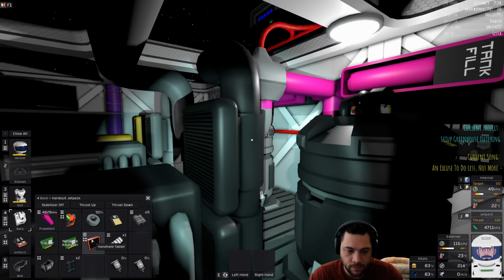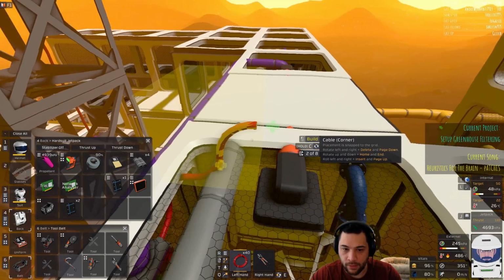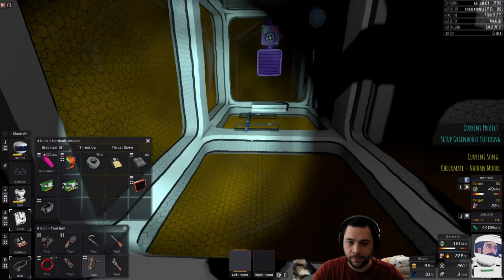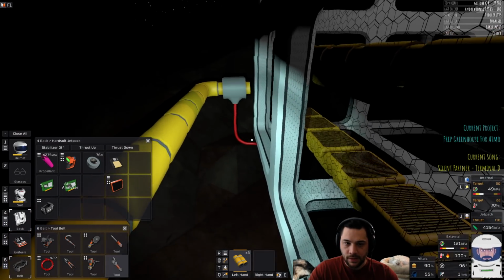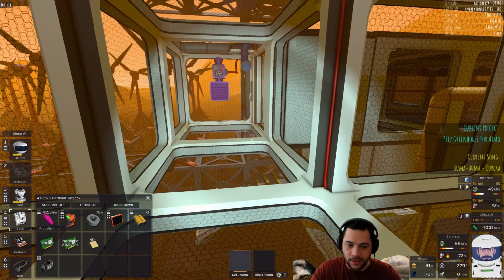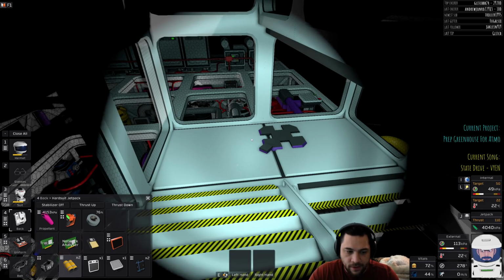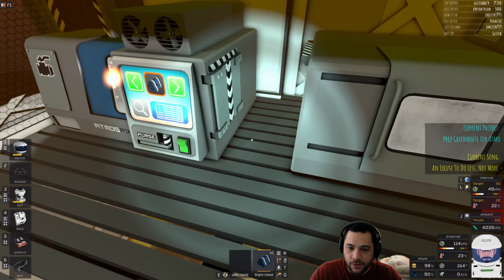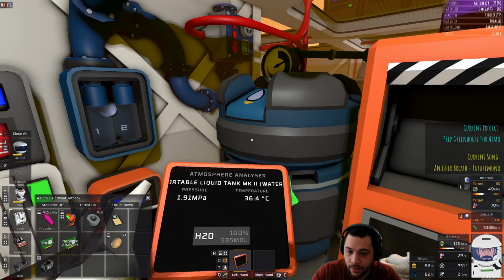Stationeers Venus - Prepping The Greenhouse // EP46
Stationeers Venus is a YouTube series adapted from a Twitch stream where we are going to try to survive on the surface of Venus. This series isn't specifically a 'tutorial series' but for new players to Stationeers I suspect there will be a lot to learn.

This video is an hour long segment of a stream that aired live on Twitch. The videos on YouTube release with considerable lag time behind the Twitch streams and, as a result, I am many hours ( usually more than 10 ) ahead of when this episode takes place. Please keep that in mind when providing feedback in the comments.

If you would like catch a live stream of this check out my stream schedule and countdown timer

As a Twitch series the content focuses far more on entertainment than playing efficiently or min/maxing. Please keep that in mind when providing feedback. No additional mods for this series will be considered.